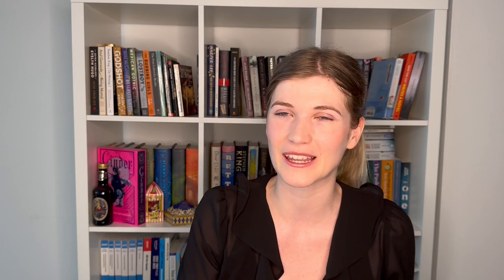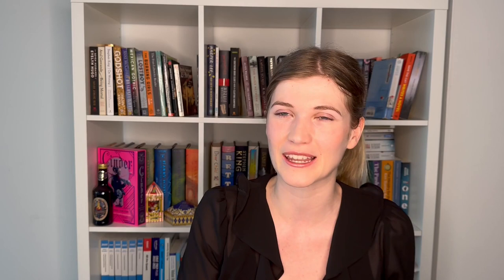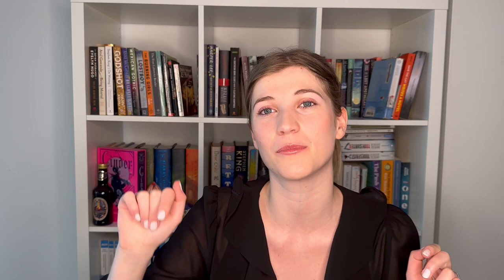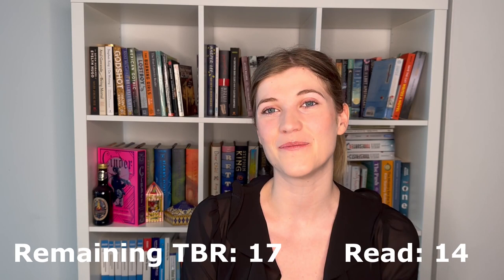TBR Reading Challenge - READ THE M-A-Y - April Update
Hello my friends and welcome back to a new video,

It is time to set the new reading challenge for the month of May. This time, I am taking it quite literally as the plan is to read the MAY. Feel free to join the challenge and pick a book that has the letters M-A-Y somewhere in the title or in the author's name. I have picked some amazing books for the challenge and I just know that this month is going to be great. I can almost feel the five star reviews incoming...

All the best to you,
Leonie

Books Shown:
Pizza Girl - by Jean Kyoung Frazier
Motherthing - by Ainslie Hogarth
The Lady Of The Rivers - by Philippa Gregory
Middlesex - by Jeffrey Eugenides
A Little Life - by Hanya Yanagihara
Yonder - by Jabari Asim